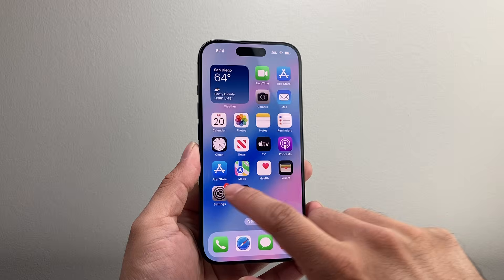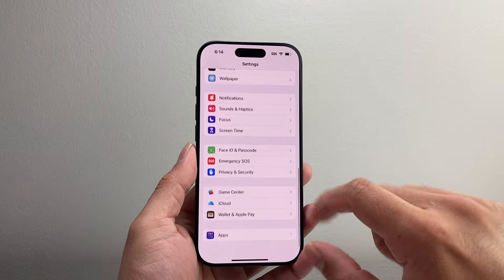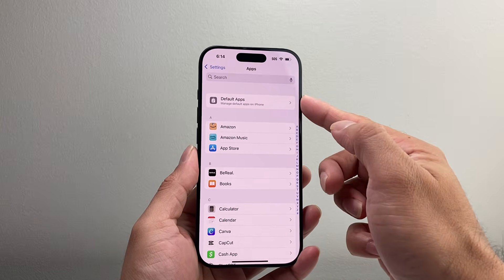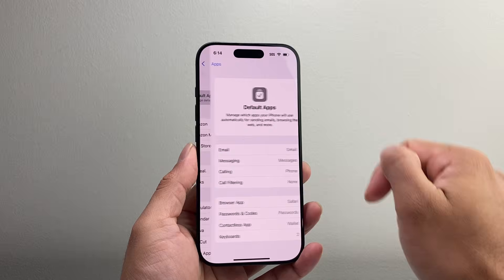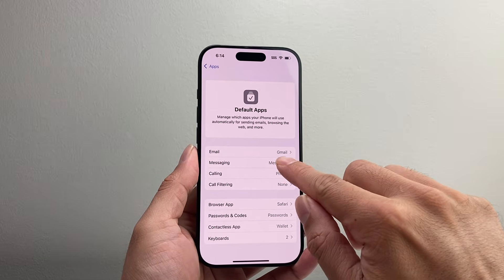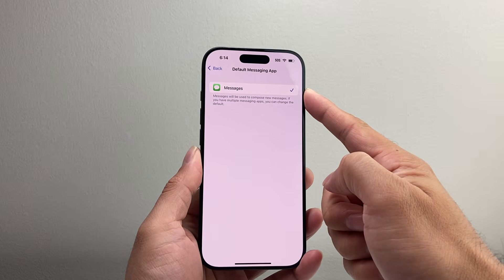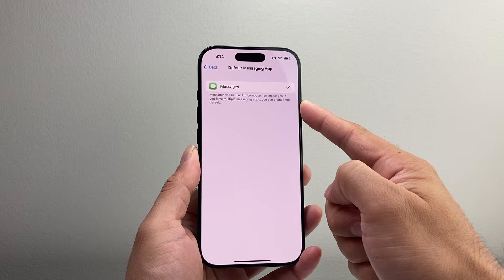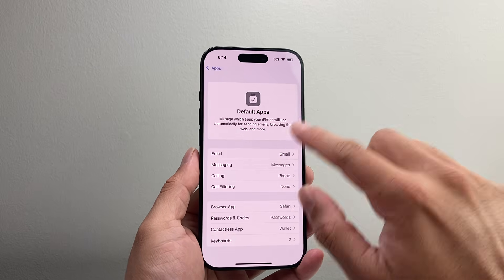How To Change Default Messaging App on iPhone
In this guide I will show you how to change the default messaging app on your iPhone to your favorite app like WhatsApp, WeChat, Messenger, etc.